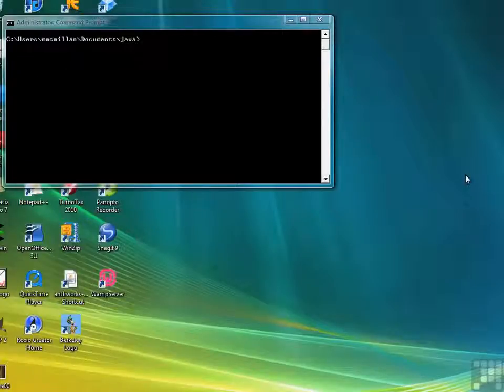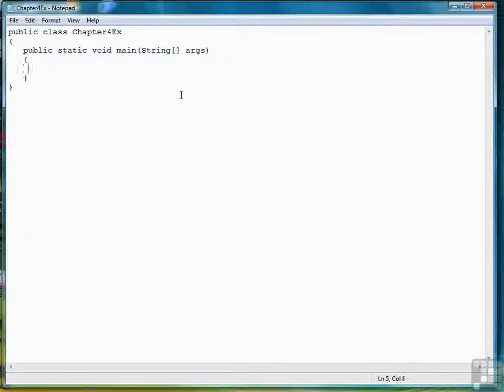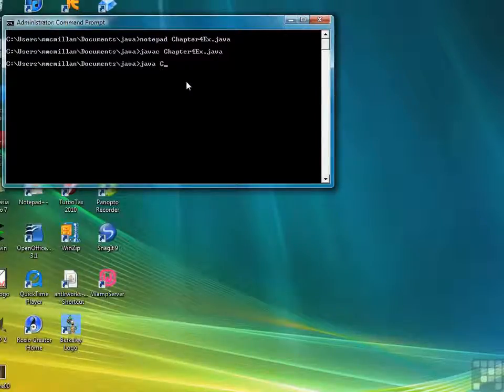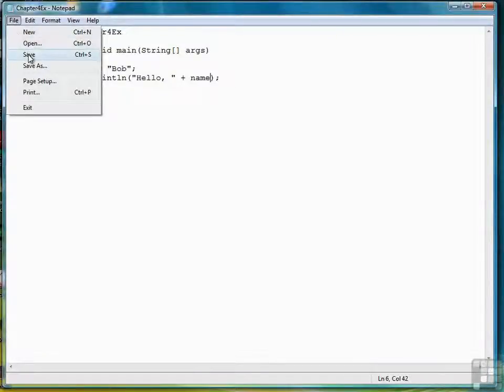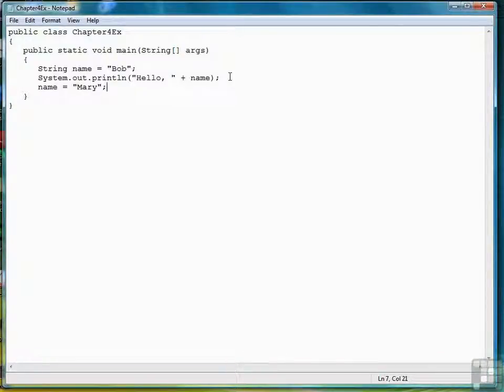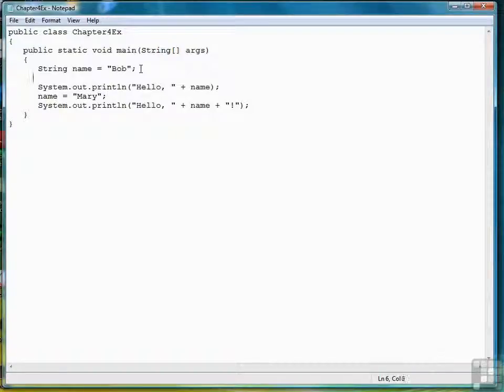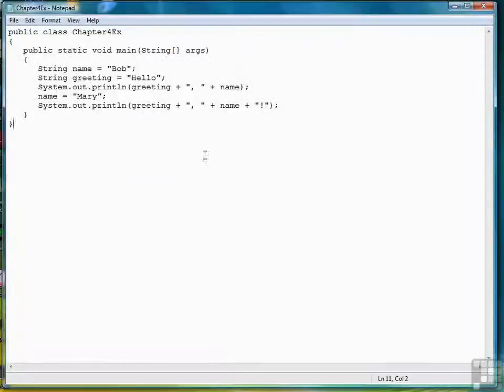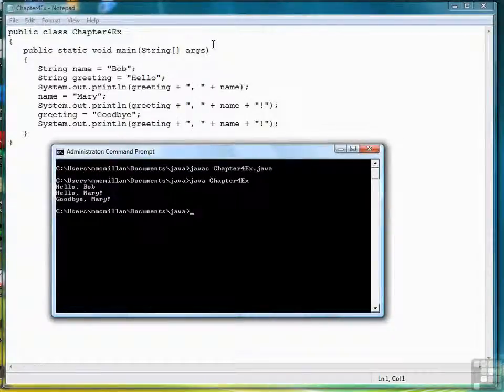04 07 Exercise Saying Hello To Others